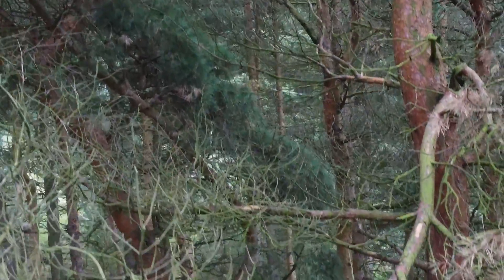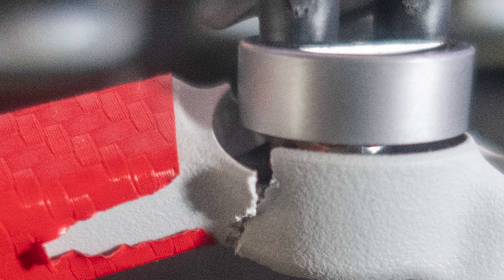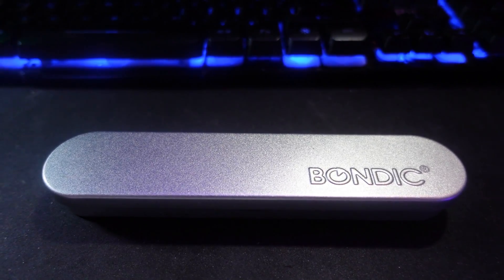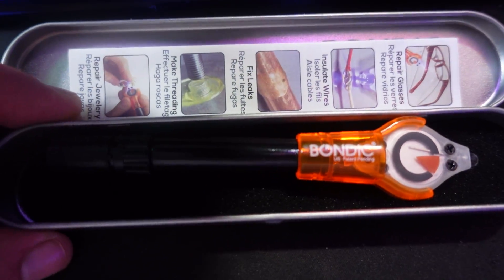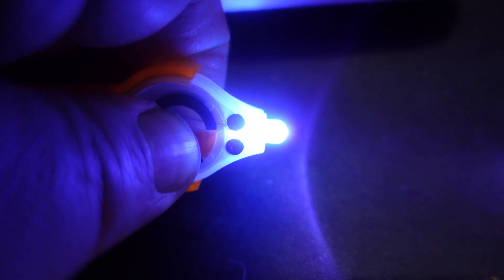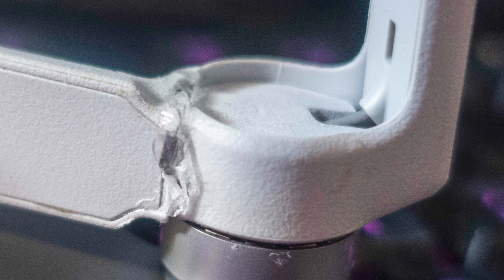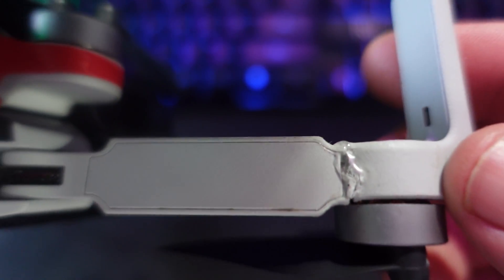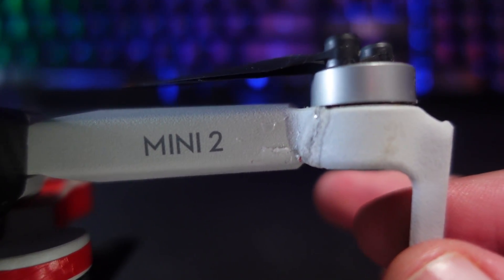DJI MINI 2| WATCH THE SECRET HOW TO FIX THE CRASHED DRONE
DJI MINI 2| HOW TO APPLY PLASTIC BONDTO FIX THE CRASHED DRONE ARM after hitting a tree. Solid fix with BONDIC.

BONDIC STARTER KIT=